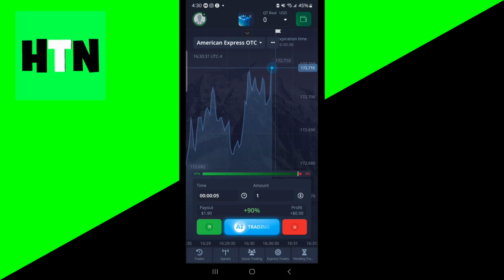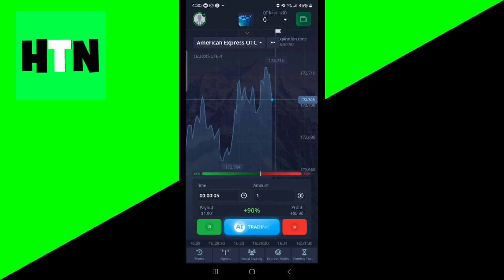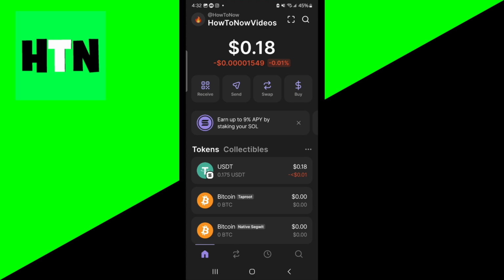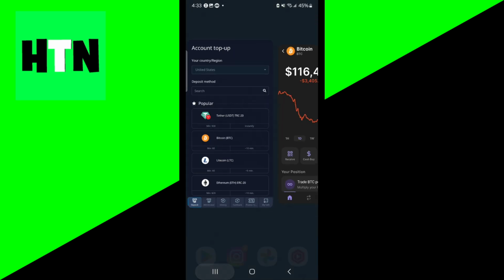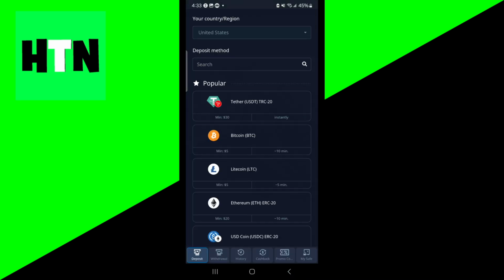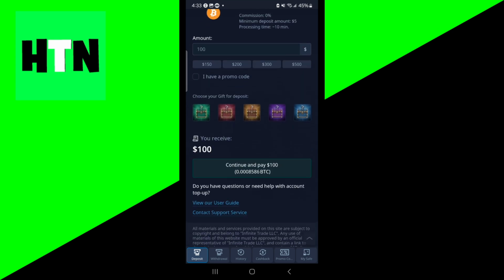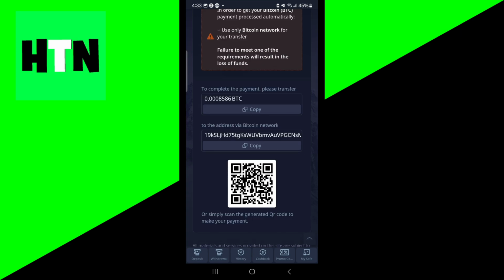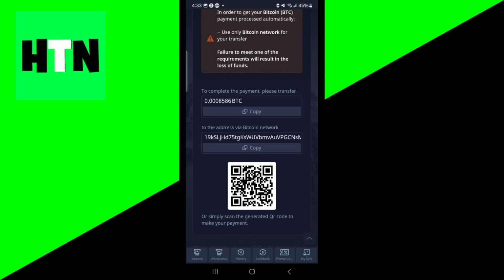How To Deposit Money In Pocket Option With Bank Transfer! - Tutorial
Learn how to deposit money in Pocket Option with a bank transfer in this 2025 step-by-step tutorial! This beginner-friendly guide shows you how to fund your Pocket Option trading account safely and efficiently on Android and iPhone. Discover the best practices for bank transfers, verifying deposits, and troubleshooting issues. Start trading with Pocket Option today!